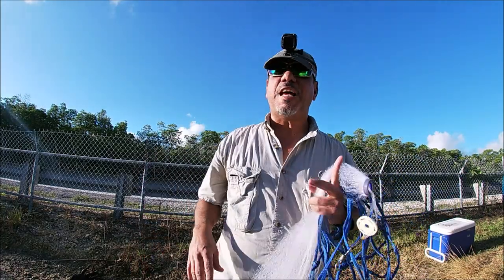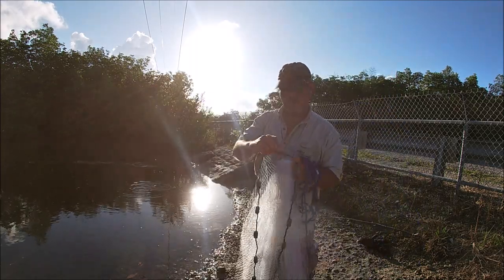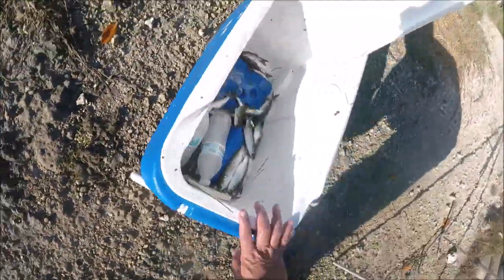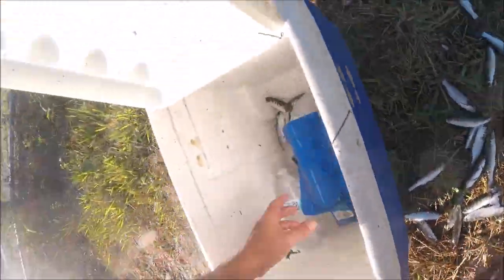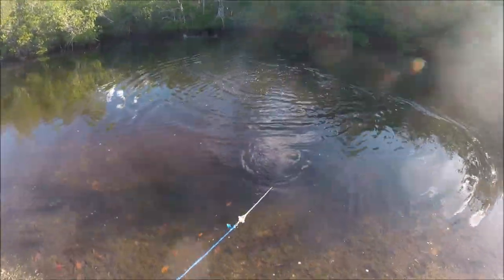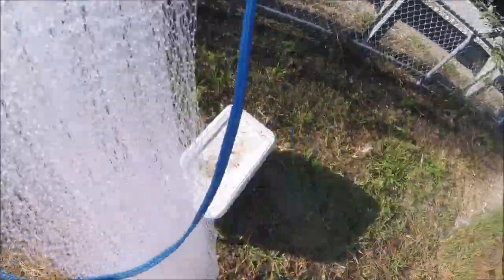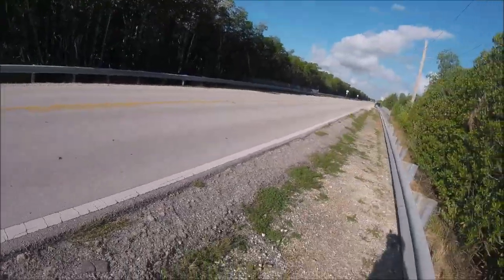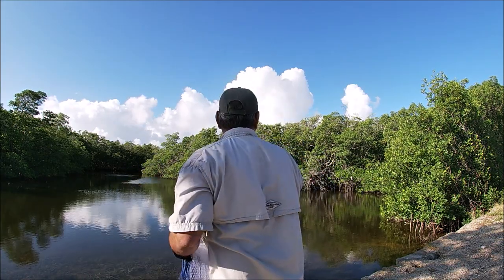Card Sound Bait Run -Gotta get some Finger Mullet!!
Jim needs some finger mullet for a trip and I need some for a trip so off I go to kill 2 birds with 1 stone. The catch is I only have 2 hours to spare. So much bait, so little time.

Use code: LetsGoFishing
at check out for an awesome discount.

KEEP CHASING WILD! ~ Icy